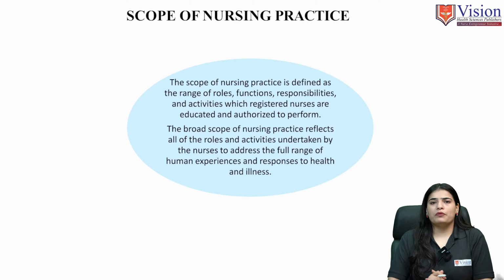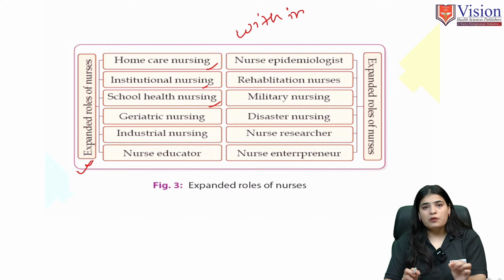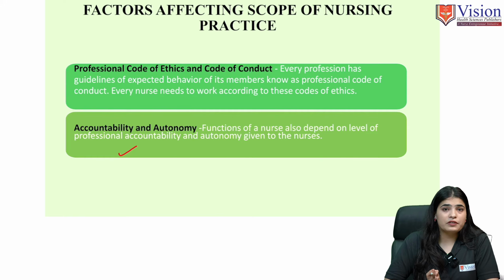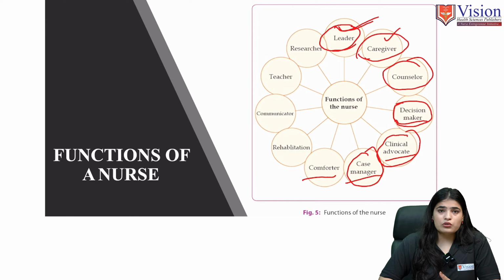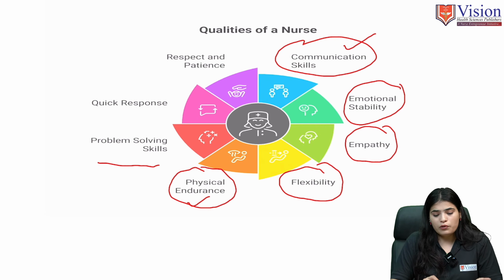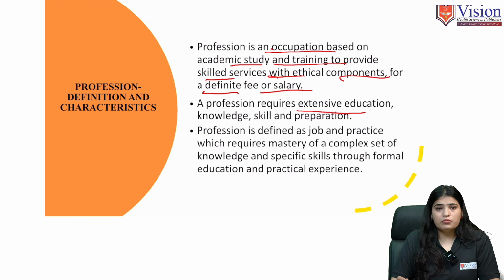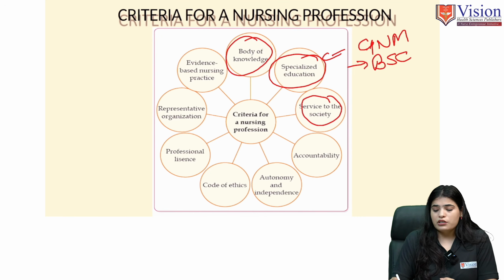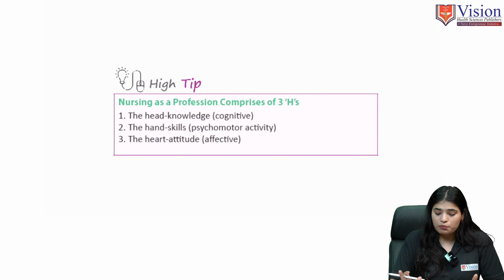SCOPE OF NURSING & NURSING AS A PROFESSION | LEC 8 | B.Sc N 1ST SEM | NURSING FOUNDATION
Lecture Description

📚 Scope of Nursing & Nursing as a Profession | Lecture 8 | B.Sc Nursing 1st Semester | Nursing Foundation

Welcome to Lecture 8 of Nursing Foundation, presented by Ms. Isha on the platform of Vision Health Sciences Publishers.

In this session, Ms. Isha will guide students through an insightful discussion on the Scope of Nursing and Nursing as a Profession, covering:

✔️ Definition and meaning of nursing as a profession

✔️ Essential characteristics of a profession

✔️ Scope of nursing in clinical, community, education, research, and administration

✔️ Emerging trends and opportunities in nursing

✔️ Role of nurses in shaping the future of healthcare

This lecture is especially important for B.Sc Nursing 1st Semester students, as it builds the foundation of understanding nursing beyond just skills — recognizing it as a noble profession with global opportunities.

✨ A must-watch for all aspiring nurses who wish to explore the breadth, importance, and dignity of nursing.

🌐 YouTube: Vision Health Sciences Publishers

📘 Facebook: Vision Health Sciences Publishers

🐦 Twitter/X: Vision Health Sciences

🔗 LinkedIn: Vision Health Sciences Publishers

📢 Share with your classmates and be part of building a stronger nursing community.